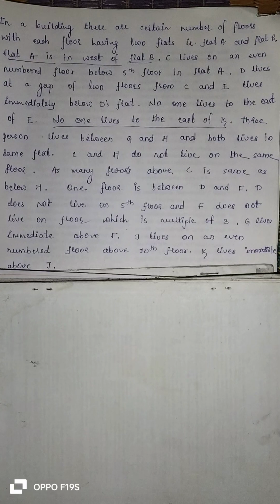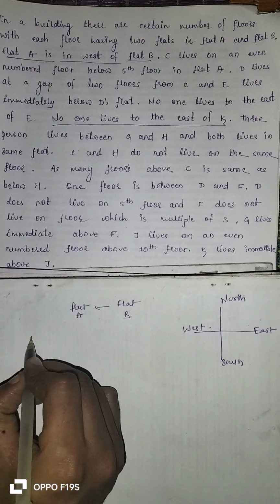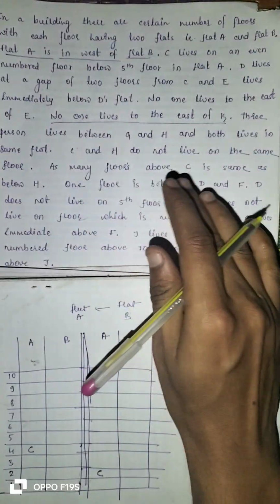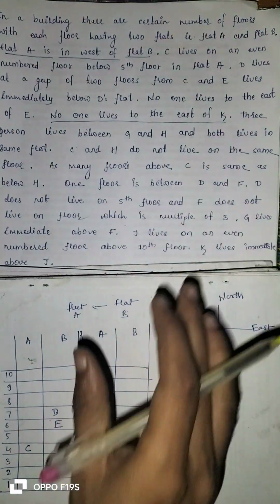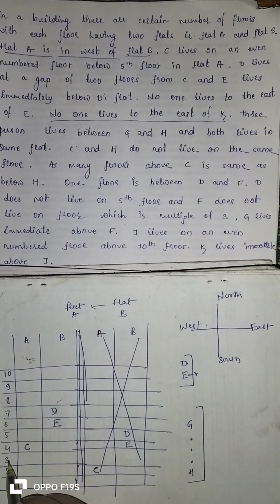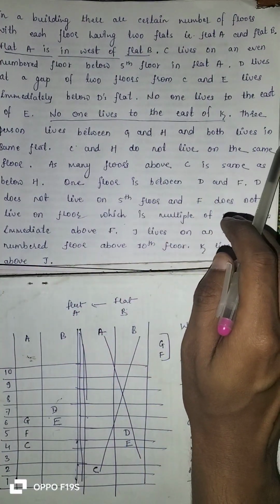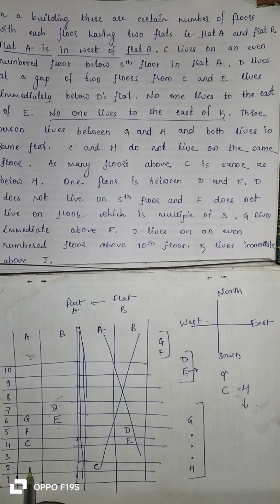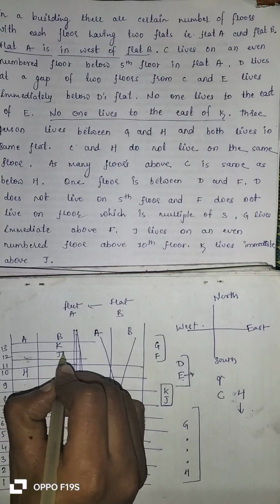SBI PO Mains previous year Reasoning question.